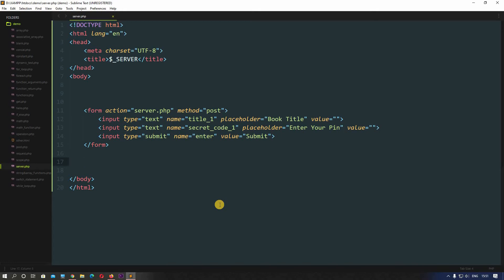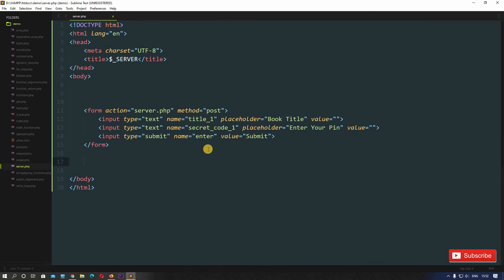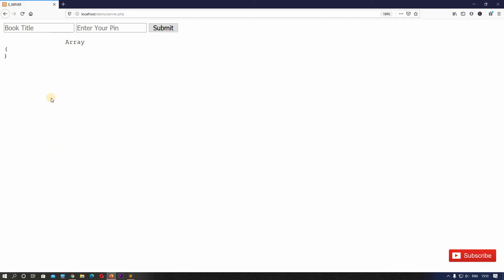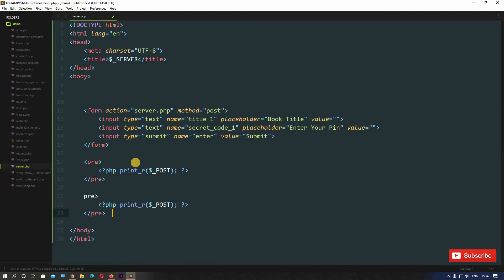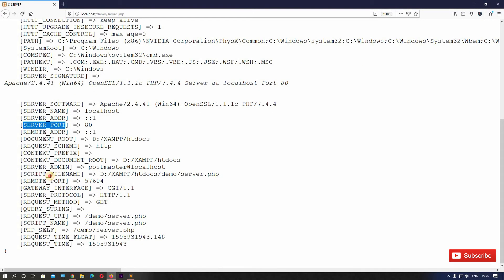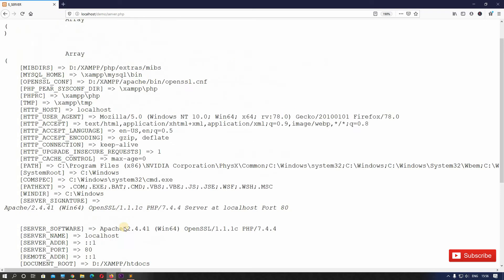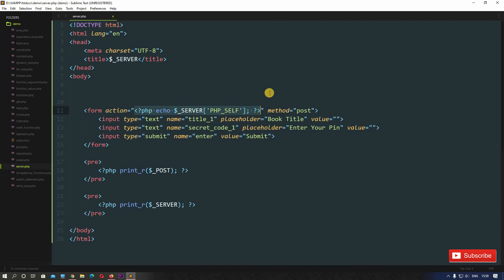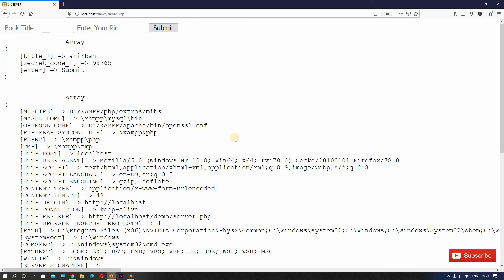Super Global Variable $_SERVER | PHP Tutorial For Beginners Full [ Beginner To Advance ]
In this video series of PHP Tutorial For Beginners Full we will learn a lot of new technologies and in this lecture we will learn about Super Global Variable $_SERVER. This course will help you get all the fundamentals of Procedural PHP, Object Oriented PHP, MYSQLi and ending the course by building a CMS system similar to WordPress, Joomla or Drupal.

Knowing PHP has allowed me to make enough money to stay home and make courses like this one for students all over the world. Being a PHP developer can allow anyone to make really good money online and offline, developing dynamic applications.

Knowing PHP will allow you to build web applications, websites or Content Management systems, like WordPress, Facebook, Twitter or even Google.

There is no limit to what you can do with this knowledge. PHP is one of the most important web programming languages to learn, and knowing it, will give you SUPER POWERS in the web development world and job market place.